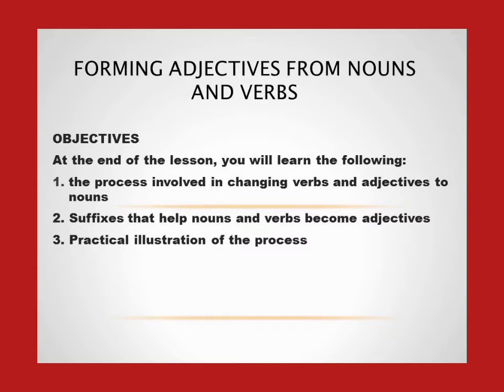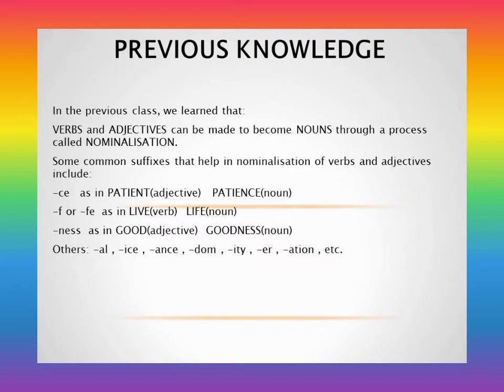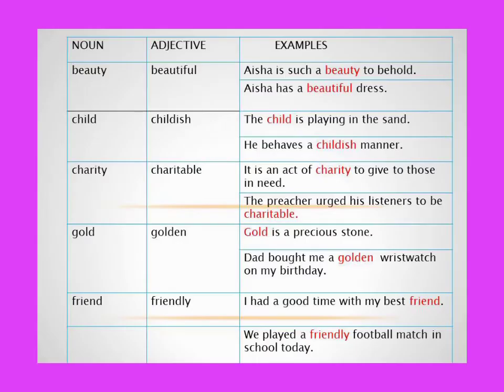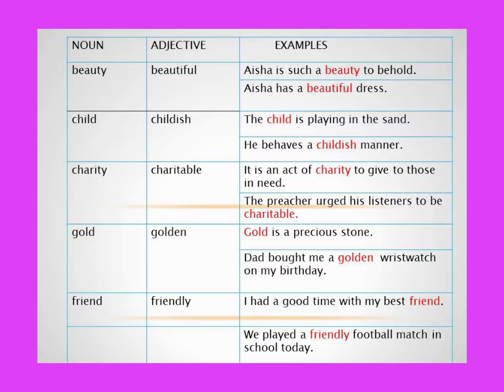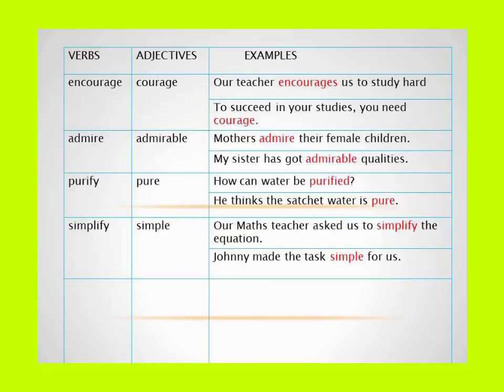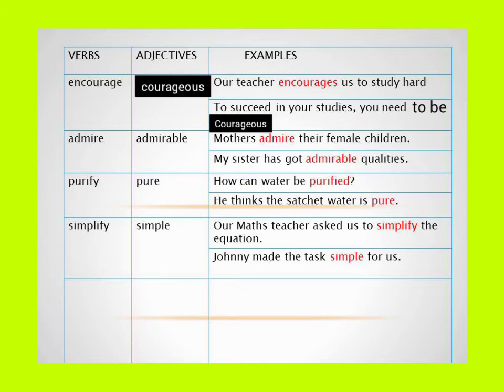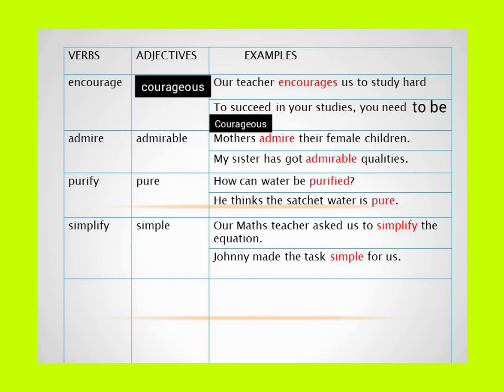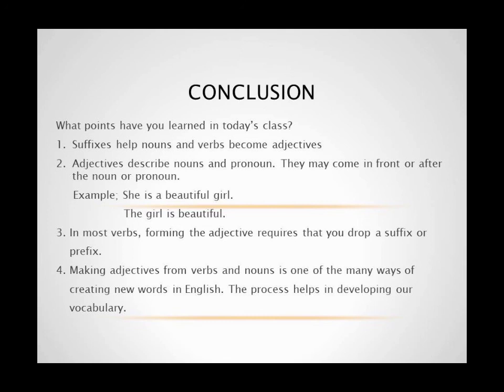Forming Adjectives from Nouns and Verbs